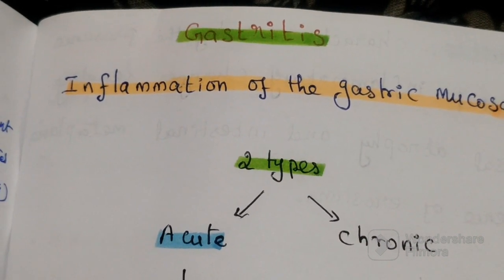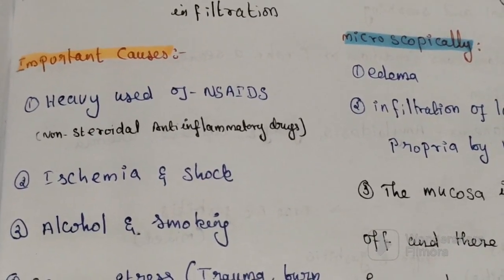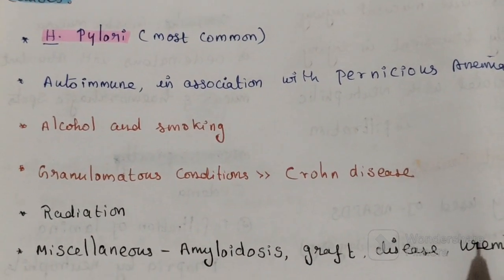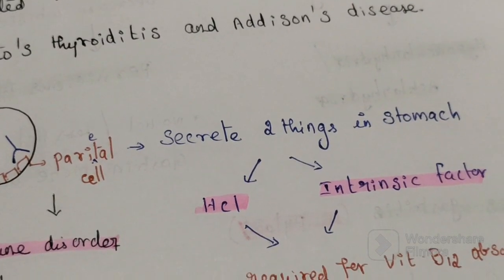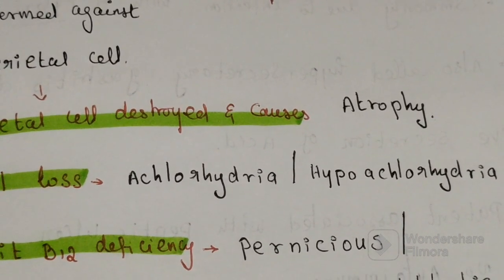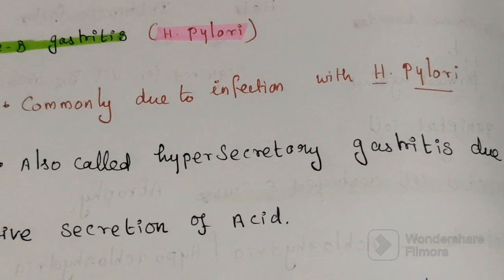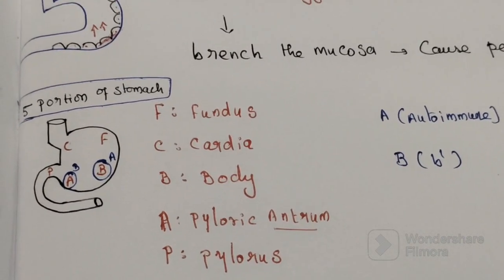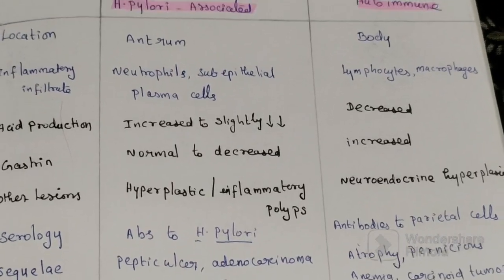Gastritis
Acute and Chronic Gastritis